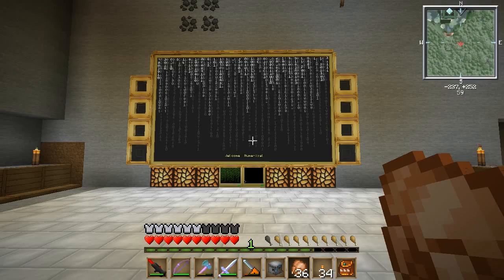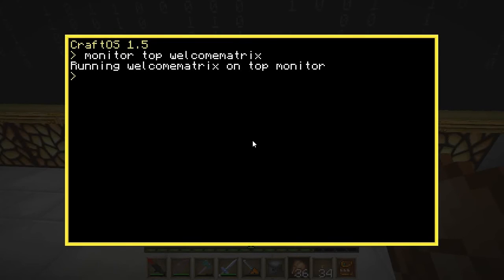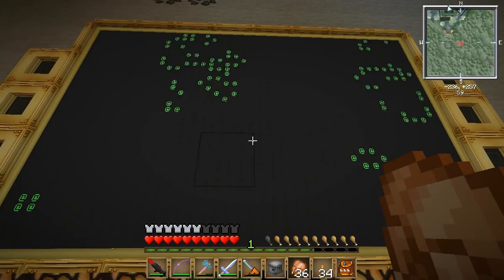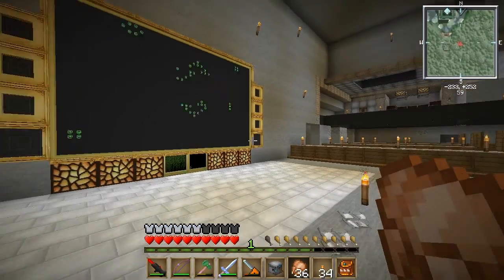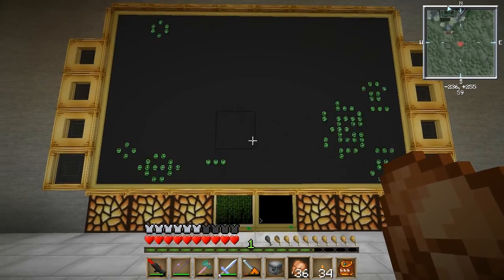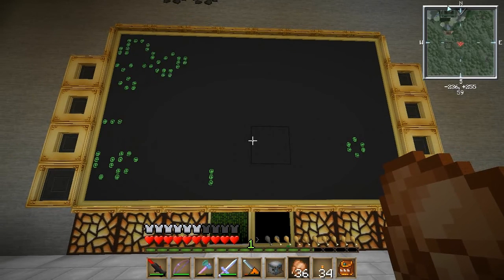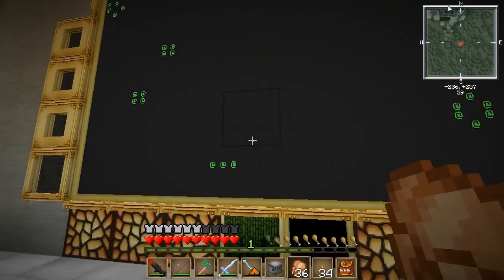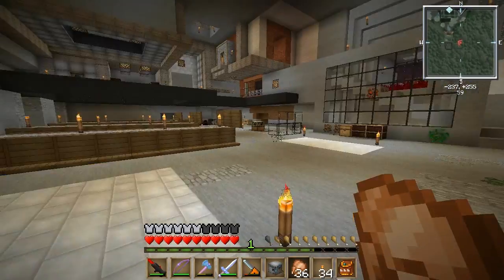Conway's Game of Life in Minecraft (ComputerCraft)